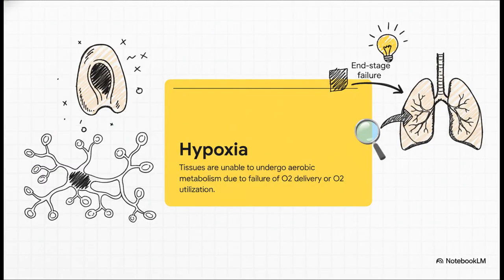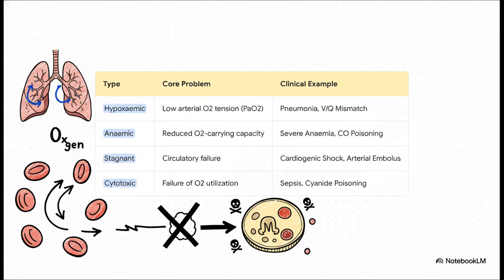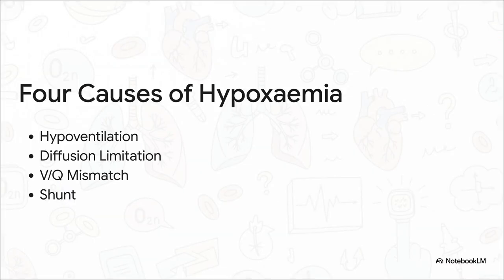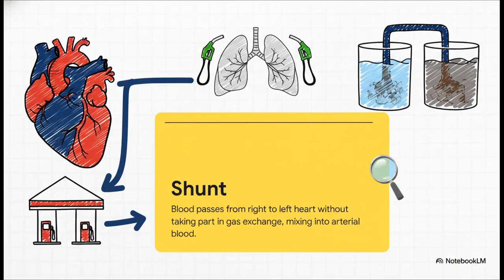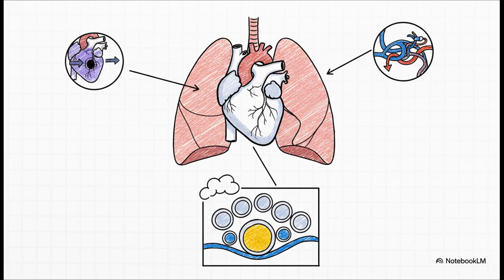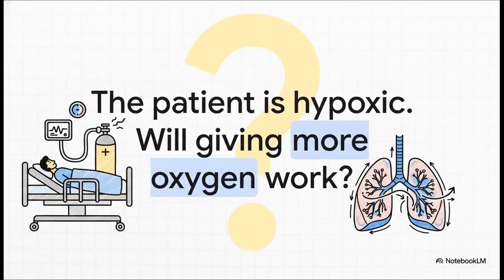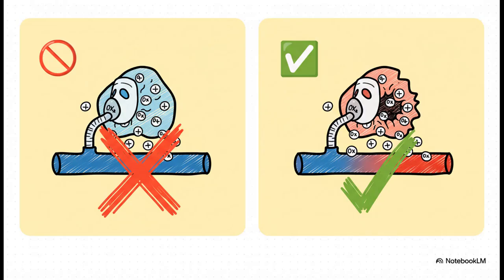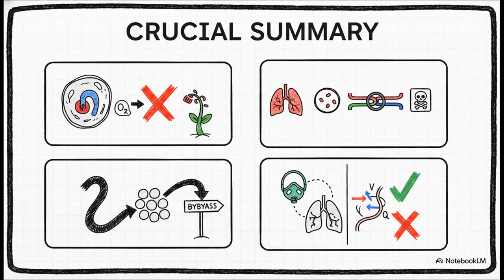Hypoxia and Shunts | Respiratory Physiology | Anaesthesia Review Hub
Hypoxia and shunts are high-yield topics in respiratory physiology with strong clinical relevance in anaesthesia, critical care, and peri-operative medicine. These concepts are frequently tested in postgraduate medical entrance examinations.

In this video, we discuss:
Definition and classification of hypoxia
(hypoxic, anemic, stagnant, histotoxic)
Concept of shunt and shunt fraction
Intrapulmonary vs extrapulmonary shunts
Effect of shunts on oxygenation
Response of hypoxia and shunts to supplemental oxygen
Clinical relevance in anaesthesia, ICU, and lung pathology

This video is designed to be exam-oriented and concept-driven, ideal for:
Anaesthesia residents
Medical students
Postgraduate exam aspirants

📌 Topic: Physiology
📌 Module: Respiratory Physiology
📌 Channel: Anaesthesia Review Hub